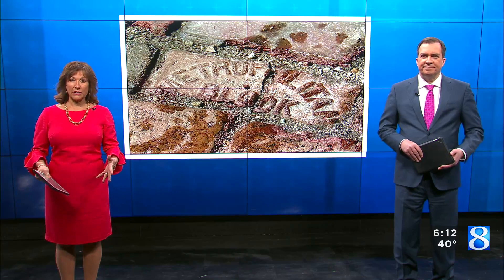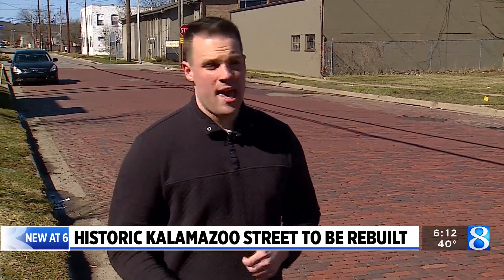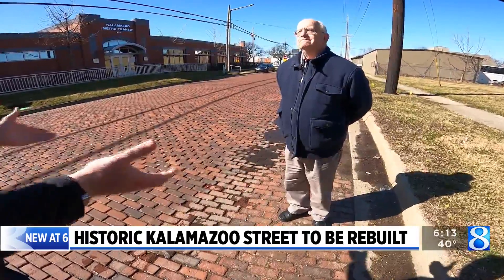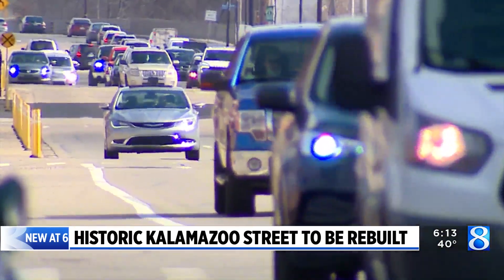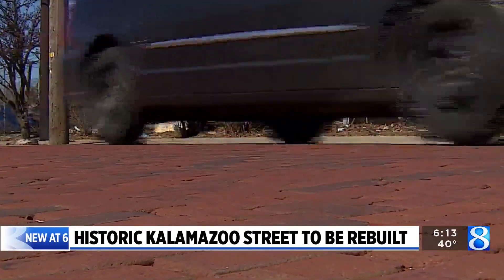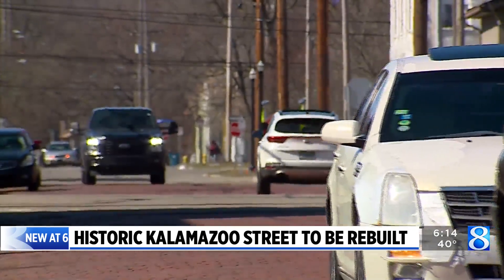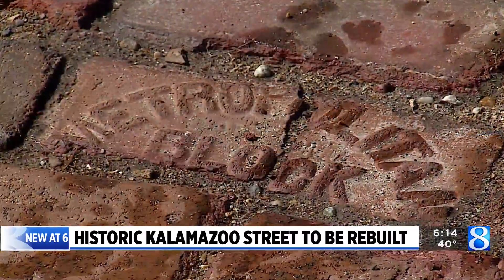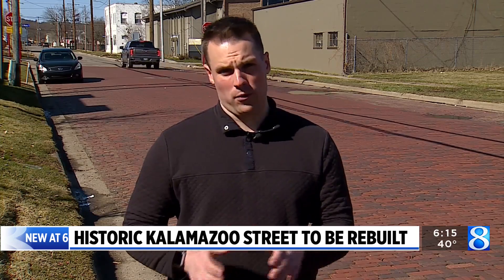Kalamazoo looks at repurposing century-old Ransom Street bricks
Beginning this spring, crews will be rebuilding historic Ransom Street in Kalamazoo. A key component of the work has to deal with bricks that have been used for more than a century. (March 7, 2023)